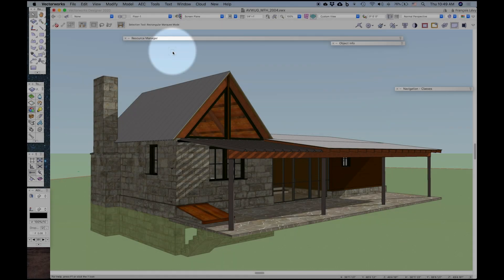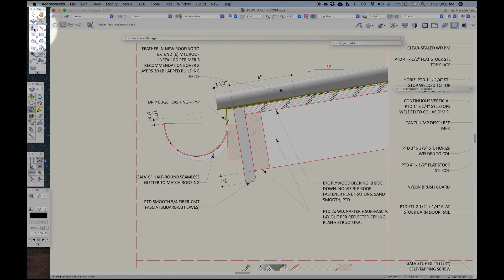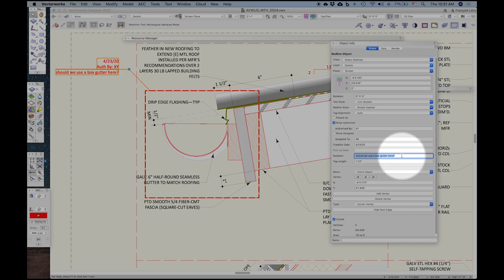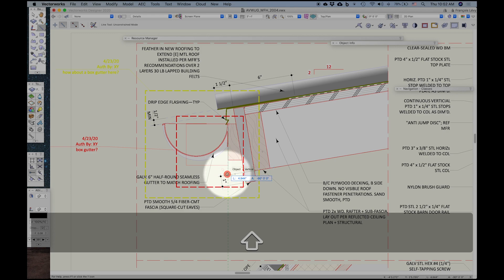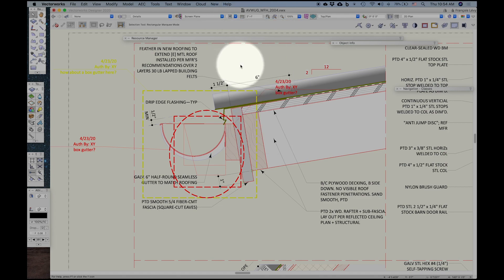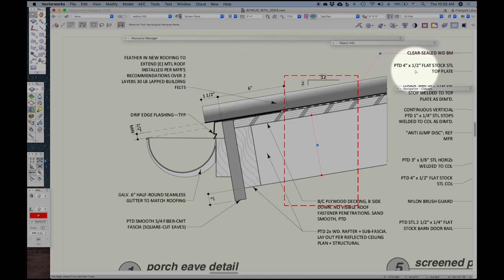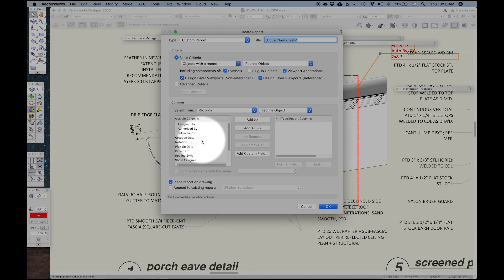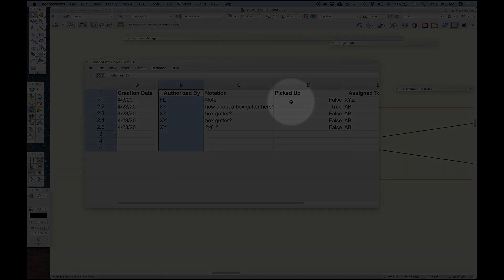Redline Tool – with François Lévy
Take advantage of Vectorworks Architect while working remotely. Learn how to use the Redline Tool to markup drawings in a live design environment.